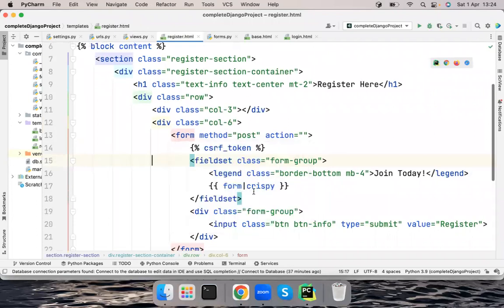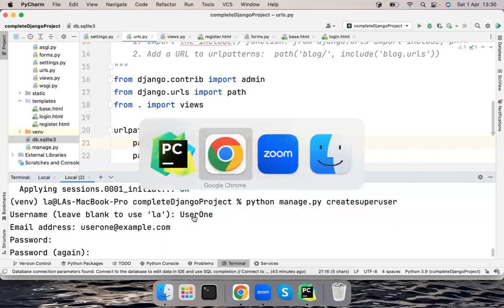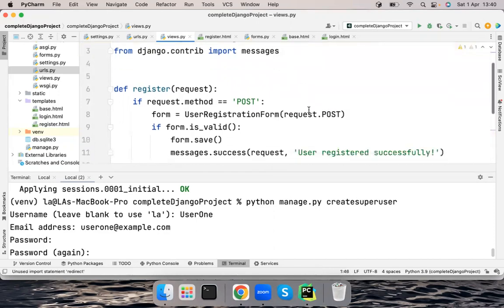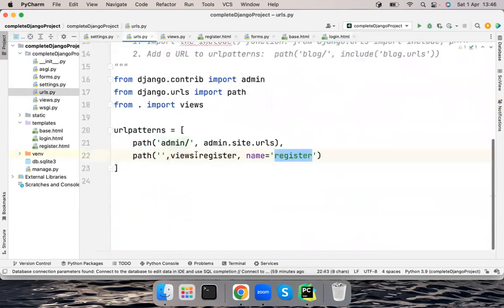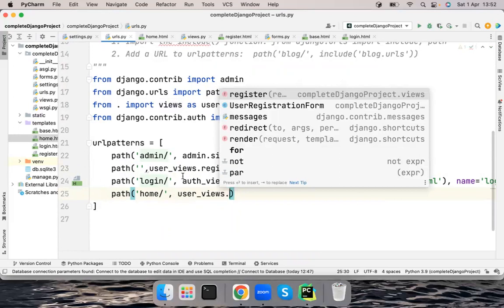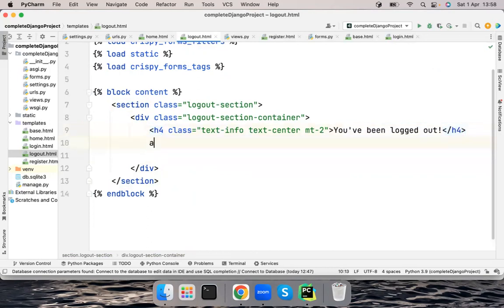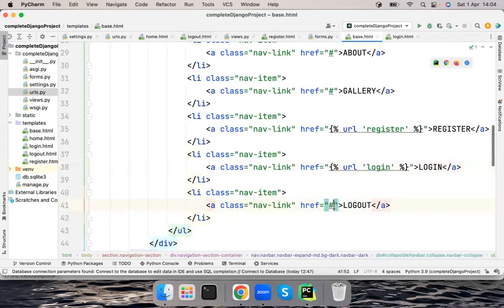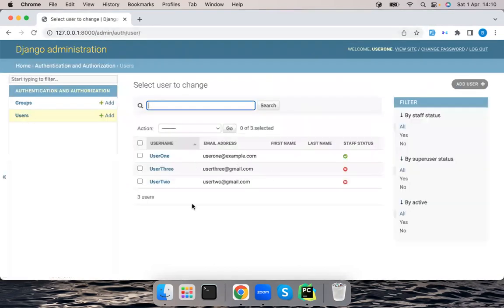DJANGO CRUD WITH REGISTER AND LOGIN SYSTEM PT 2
CRUD
REGISTER
LOGIN
MPESA API